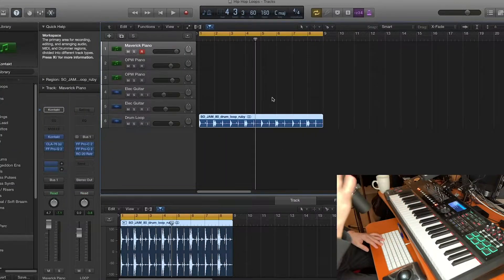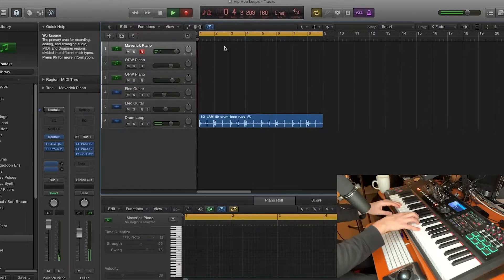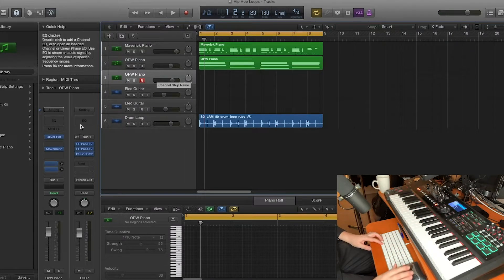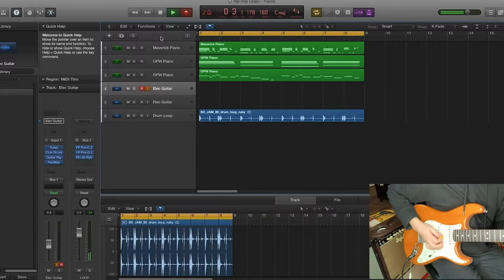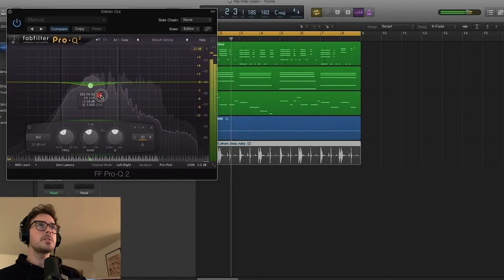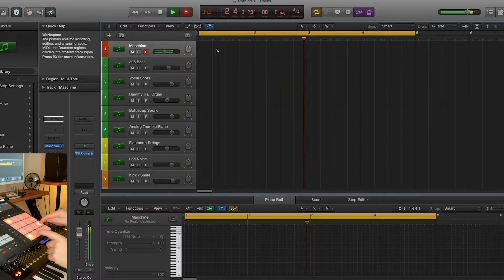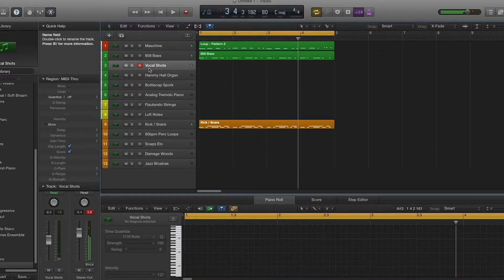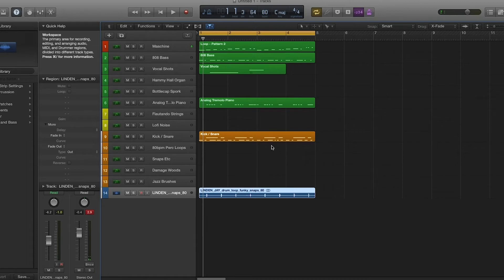How To Write Tasty Vintage Lo-Fi Hip Hop Loops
A short little beat cook up video for you guys, here's one of the ways I go about creating tasty hip hop loops that I use to sample, hope you enjoy it!

(ignore this)
beats, lo-fi, hip hop, tutorial, Logic, Pro Tools, Fruity Loops, beat cook up, Ableton, Maschine, how to create lofi hip hop, music licensing, Audiojungle, Pond 5, Motion Array, music licensing, passive income, stock music licensing, Stevie B,